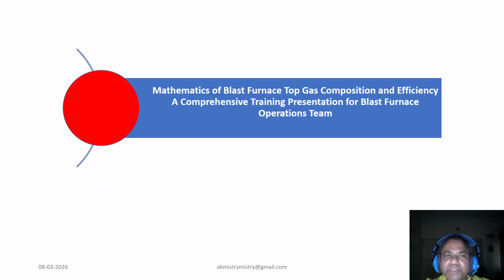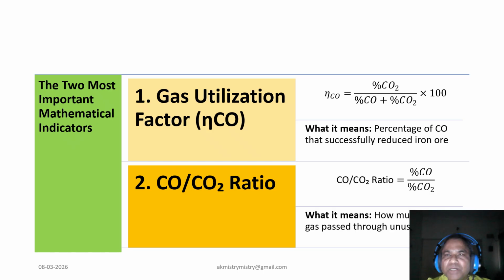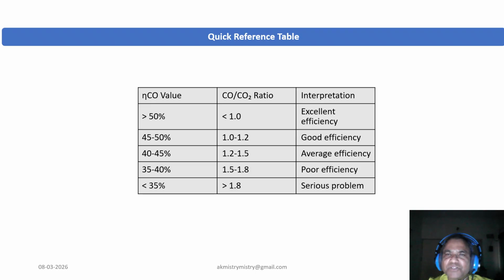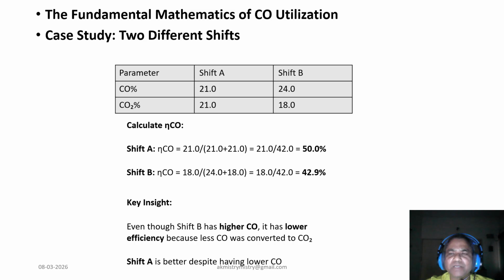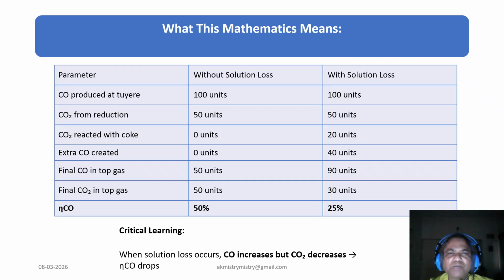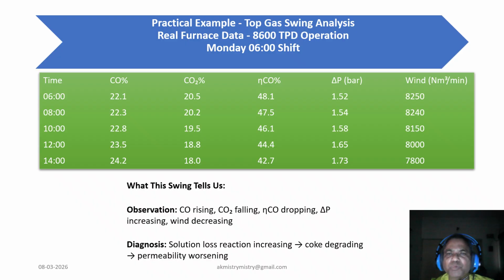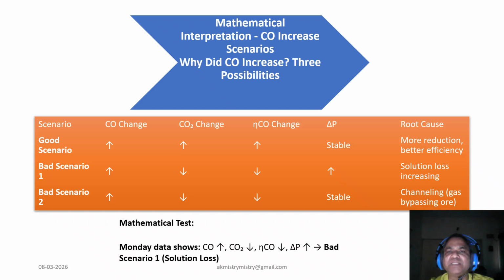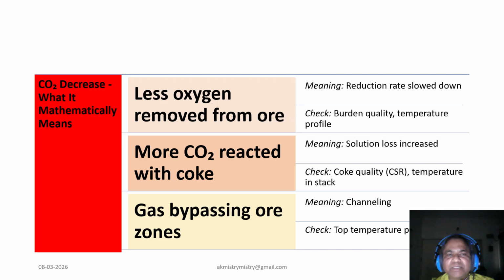The Furnace is Talking: How to Decode Top Gas Analysis for Maximum Efficiency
Is your blast furnace talking to you? Learn how to listen! In this training video, we break down the simple mathematics of top gas analysis. Discover how to calculate the CO Utilization Factor (ηCO) and CO/CO₂ ratio to diagnose efficiency, spot solution loss, and optimize your operation. Stop guessing and start decoding!